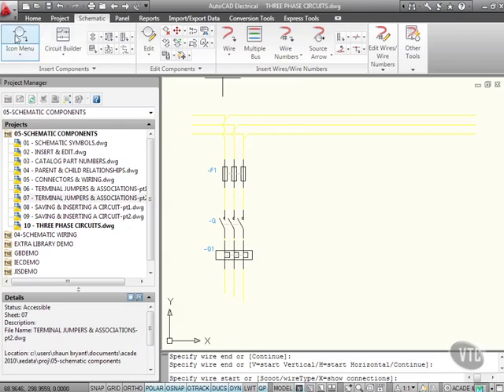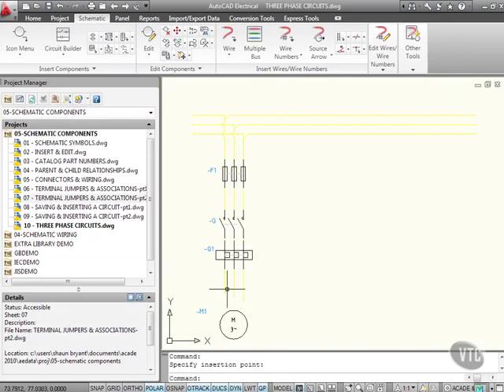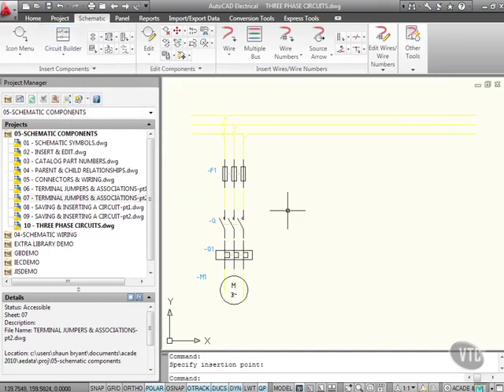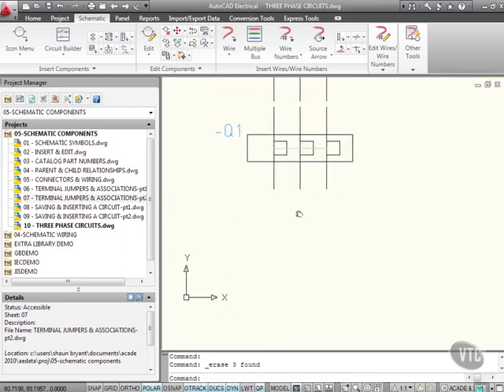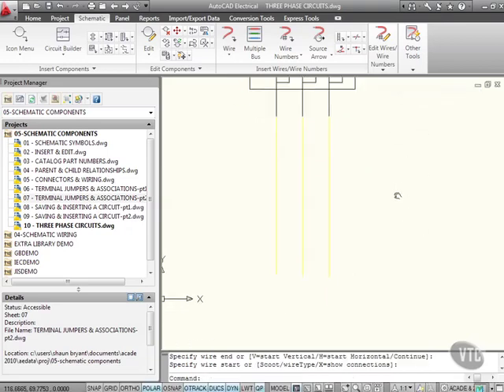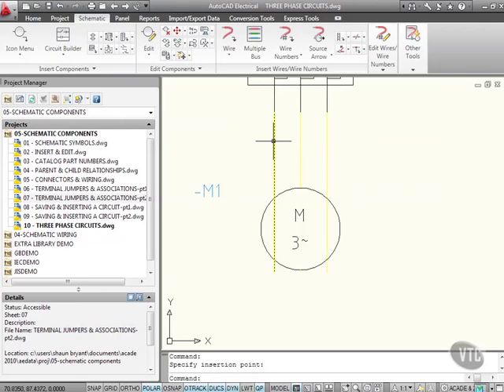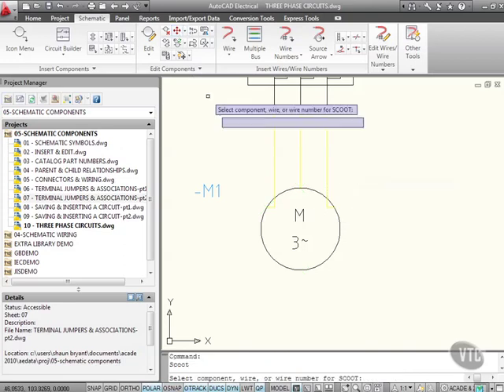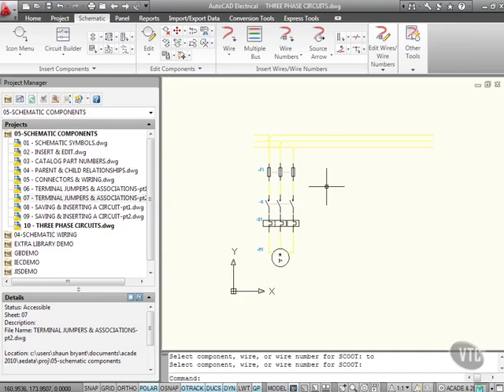AutoCAD Electrical_Ryuzin (05 11 Three Phase Circuits pt 2)